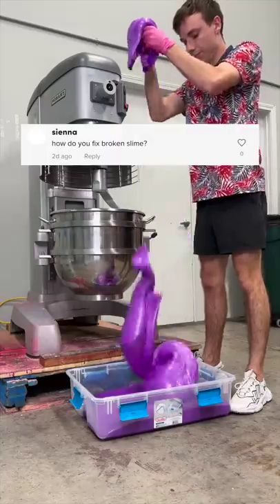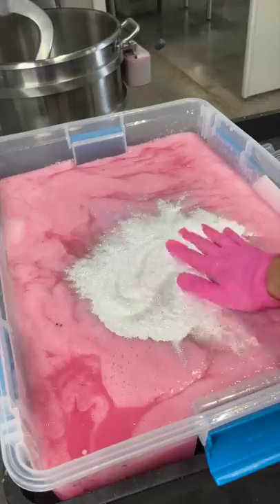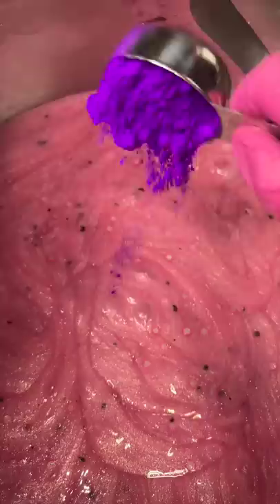"How Do You Fix Broken Slime?"